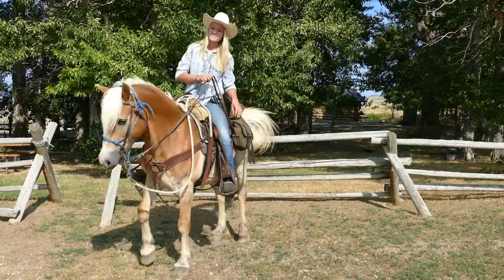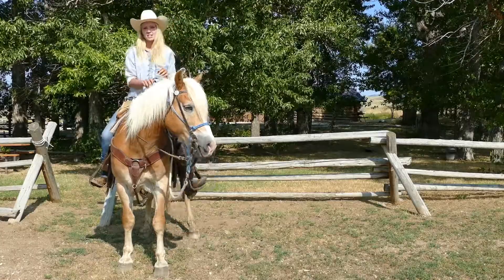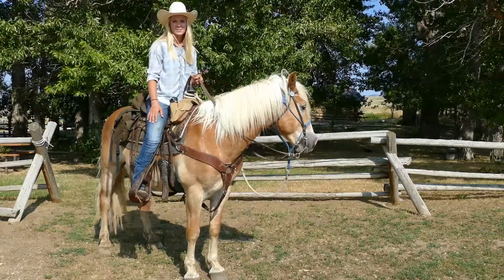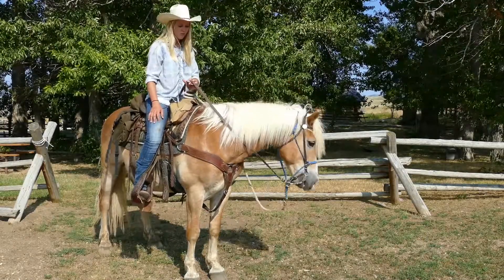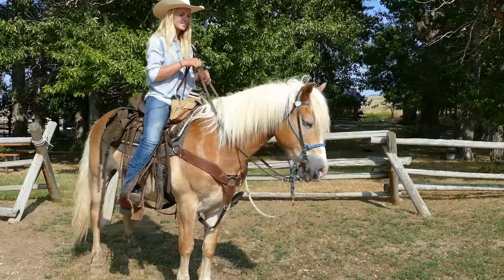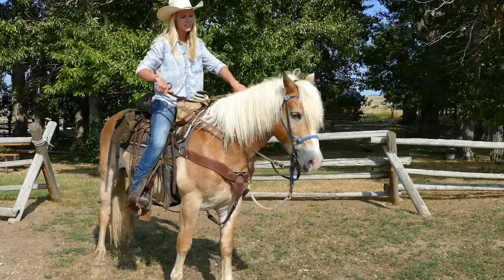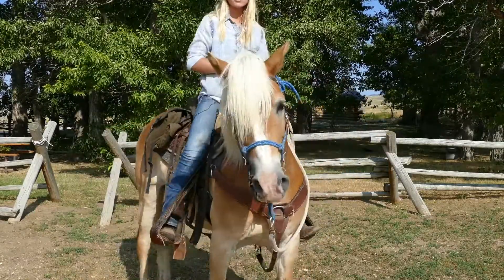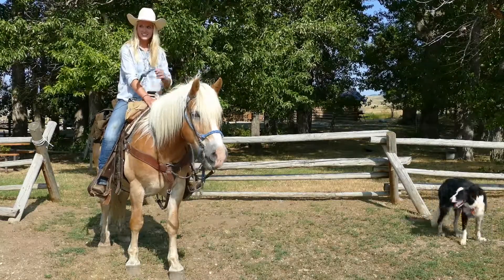Horseback Trail Rides Orientation with Kendall & Newt at Rand Creek Ranch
Come see the west the way it was meant to be seen – FROM A SADDLE! Located between Cody, Wyoming and Yellowstone Park, Rand Creek Ranch is proud to offer you outstanding horse trail rides with gentle horses matched by our wranglers to fit your level of experience.